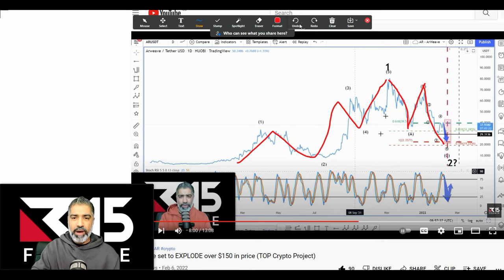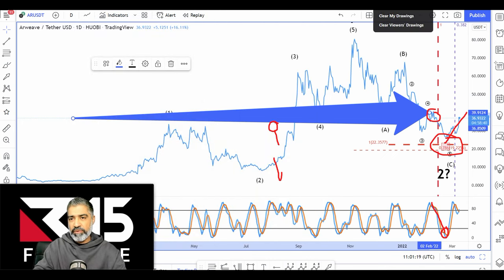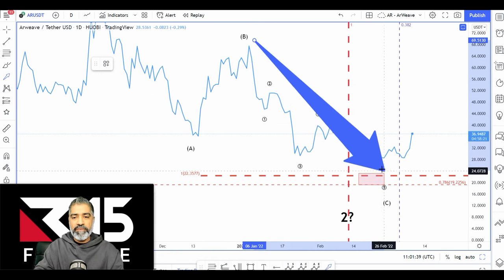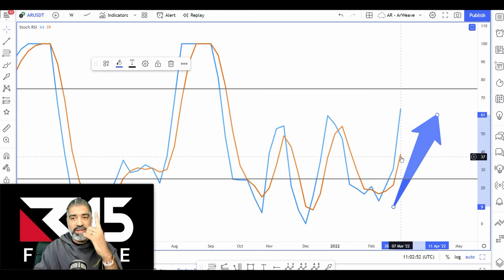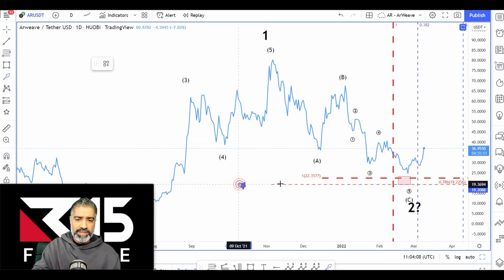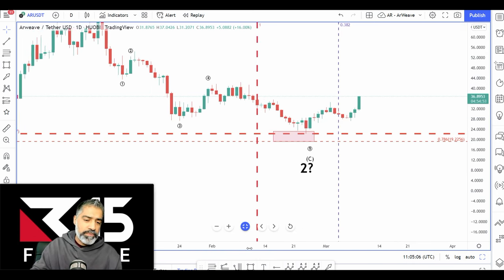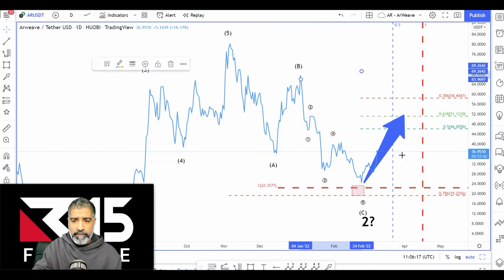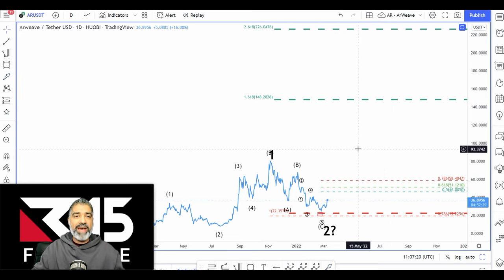Arweave TOP Crypto Strategy: Get the MOST from your Cryptocurrency (Crypto Investors in FEAR)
🚀 Discover the trading edge that’s helped our clients crush the markets:
Today we take a closer look at a crypto investing strategy: Seeing the price action for the future. We'll take a look at the price for Arweave (AR) and the latest crypto news and crypto market action. Investing long term in crypto has proven to be EXTREMELY profitable. People who have been invested in cryptocurrency over a long period of time have made a lot of money. This is generally true in the stock market as well. Patience is KEY! Here's a strategy that works to predict the action of cryptocurrency price actions.